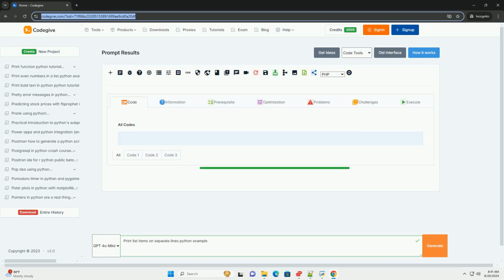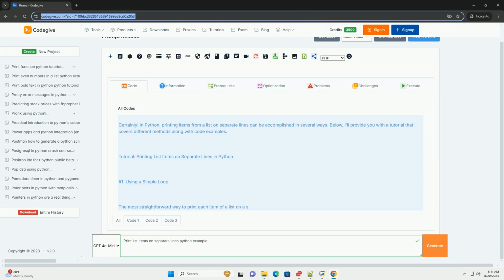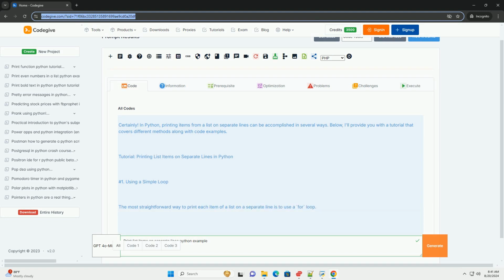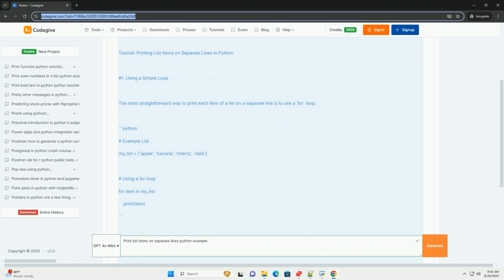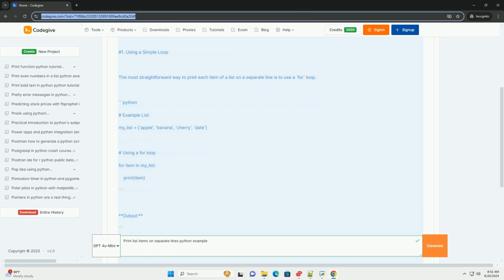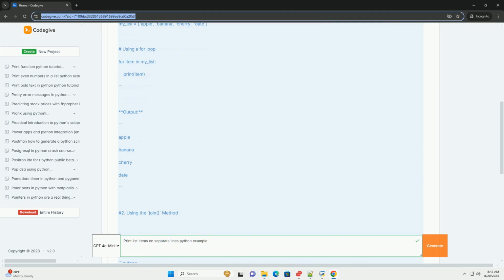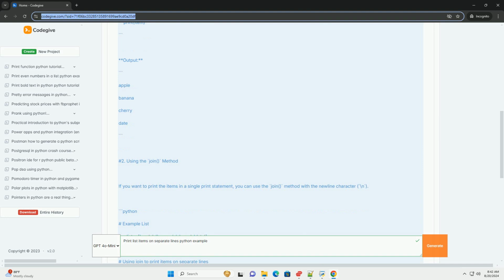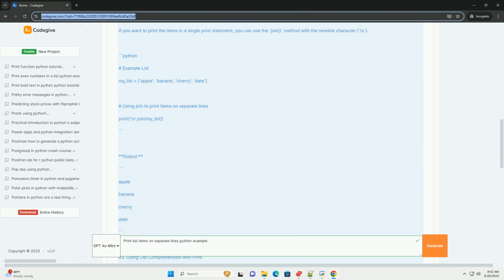Print list items on separate lines python example